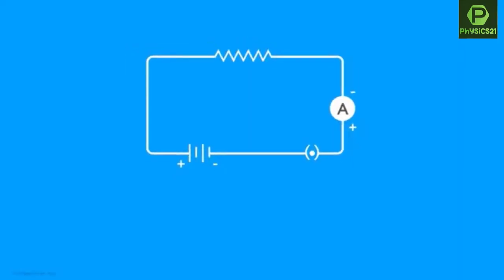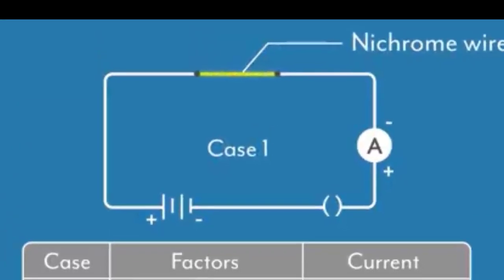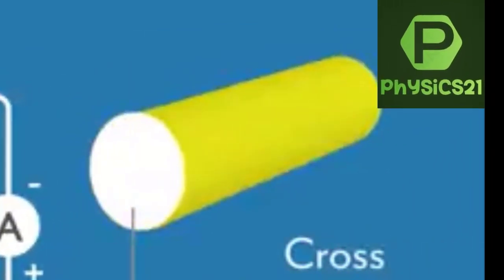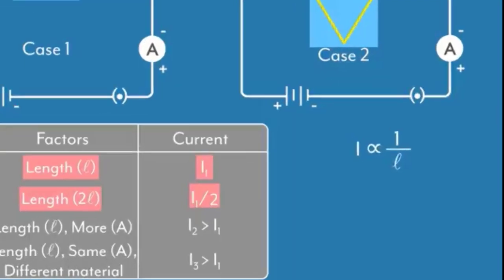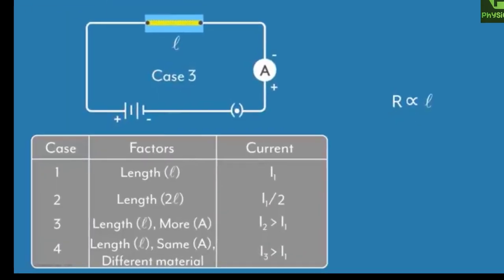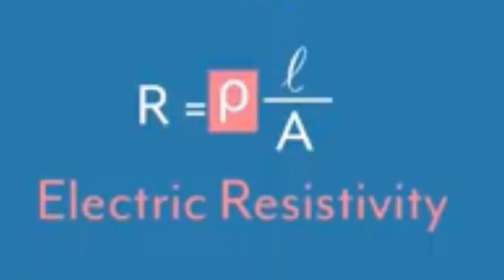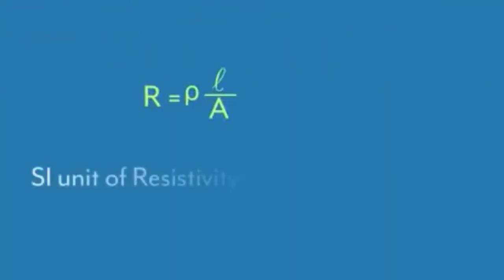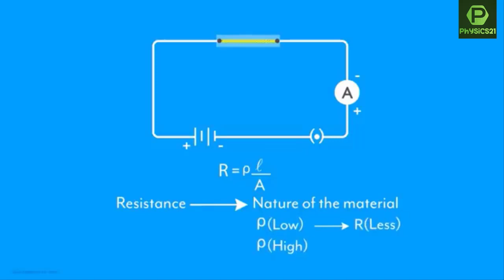RESISTANCE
Factors affecting resistance of the conductor